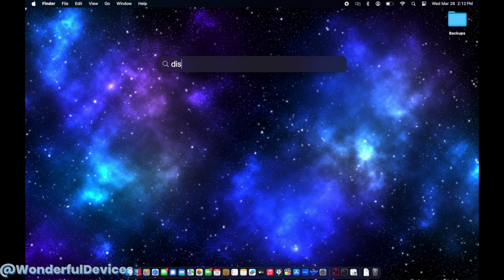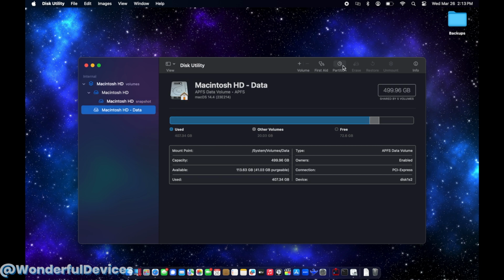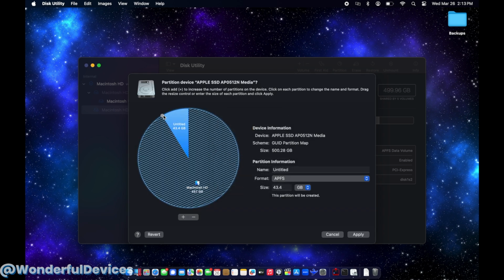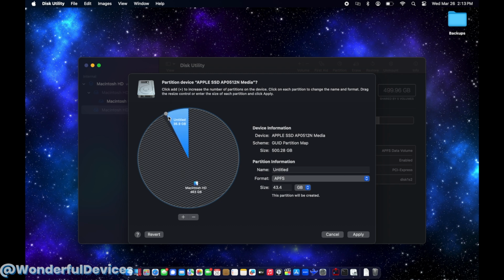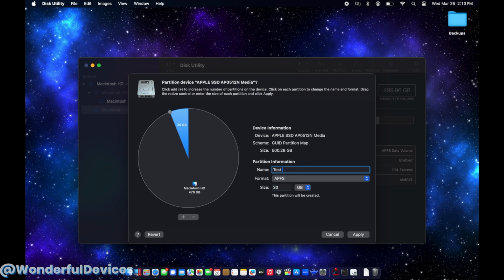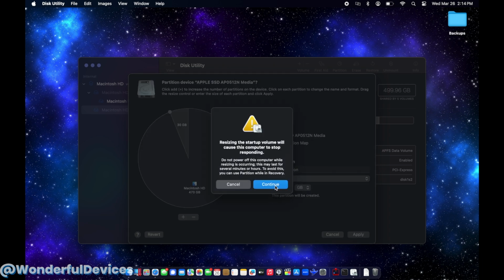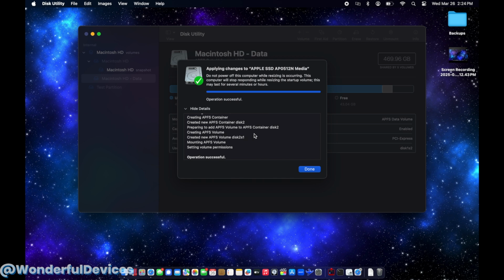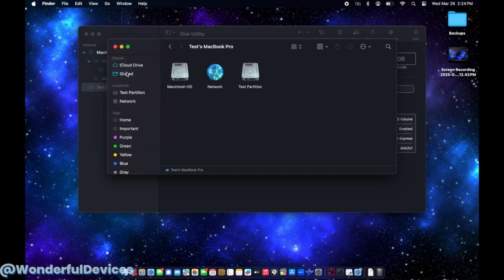How to Partition on Mac | Partition Hard Drives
How to partition on Mac?  In this tutorial, I show you how to quickly and effectively partition your hard drive on Mac. This means you can split your hard drive into multiple sectors, to make storage management more transparent or to do something such as installing an alternate operating system.